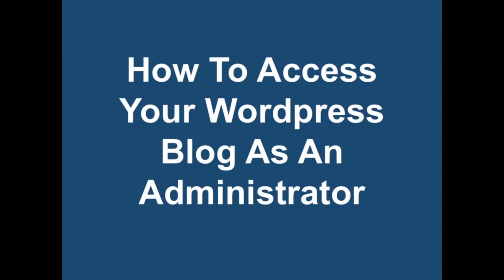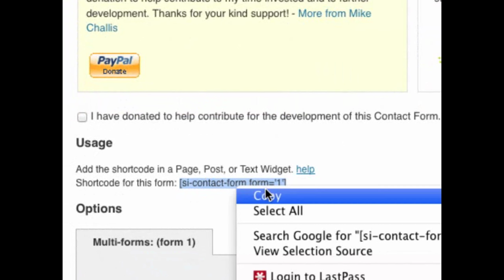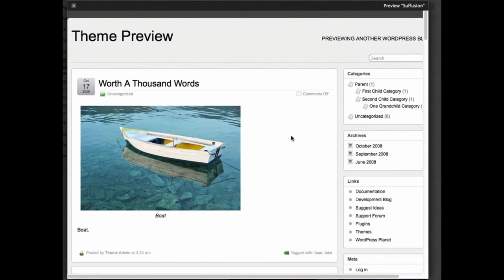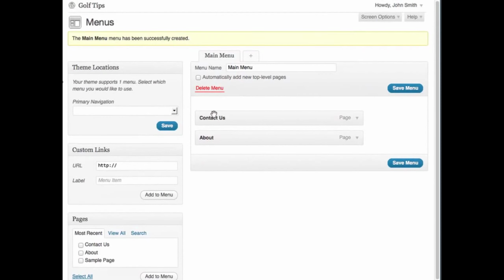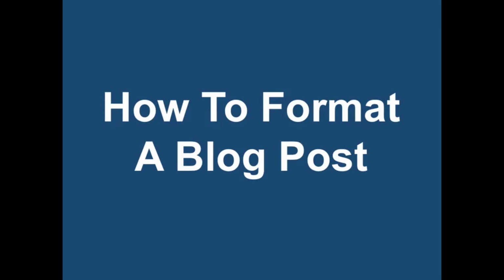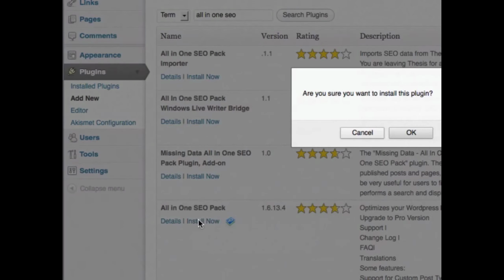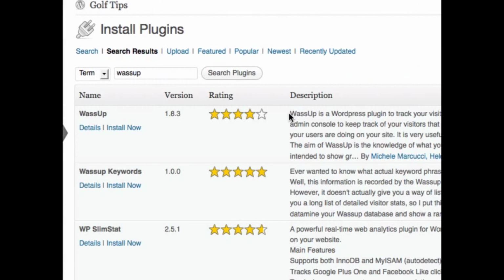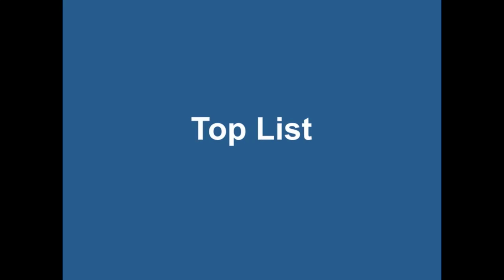131 Easy WordPress Full Video Series